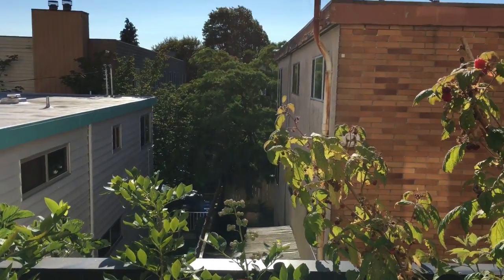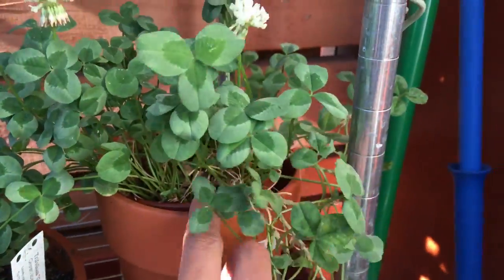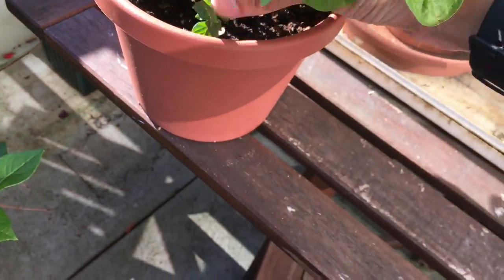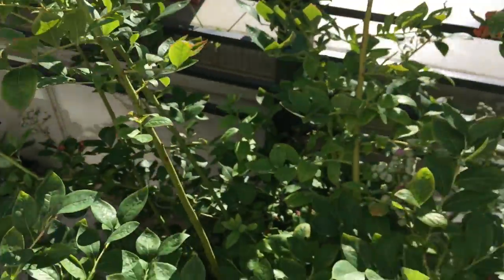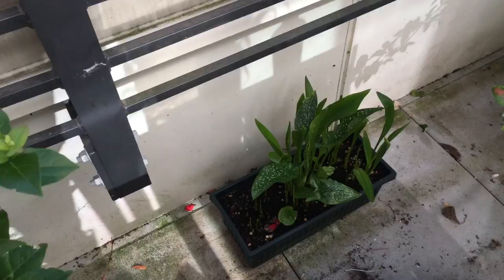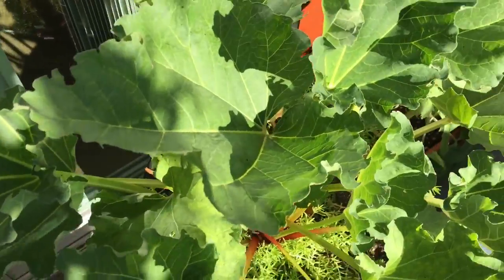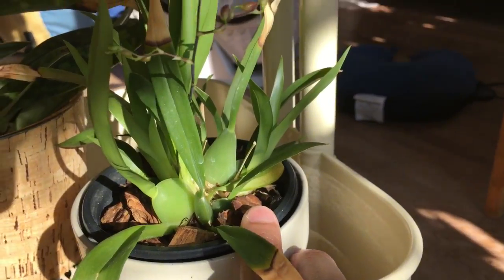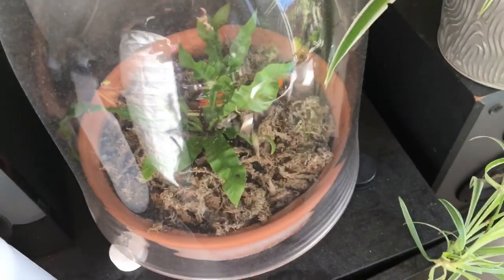Garden Update (July 14) - it's the growing season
All the plants are going crazy! I re-organized and moved around some plants. This week, I planted some wild flower seeds including lacy phacelia (bee's favorite), crimson clover, california poppy, baby blue eyes, and plain coreopsis for the bees later in the summer. I also planted some cypress vine seeds (my third attempt)